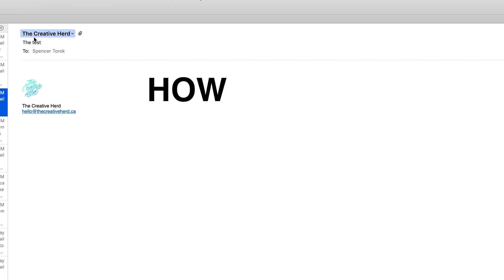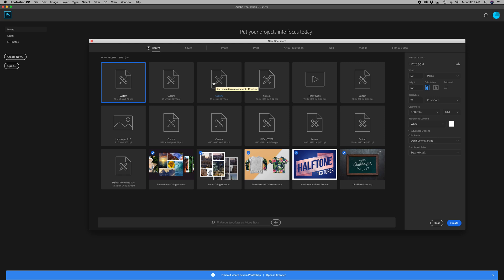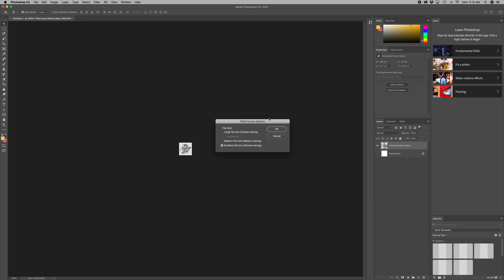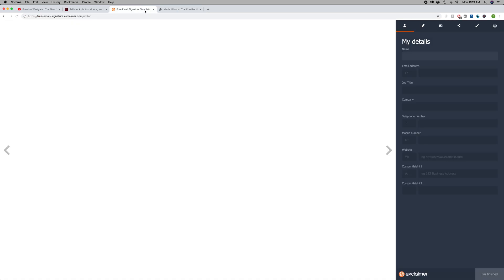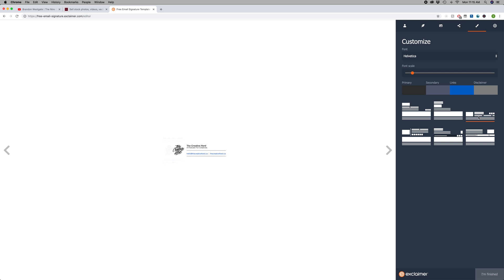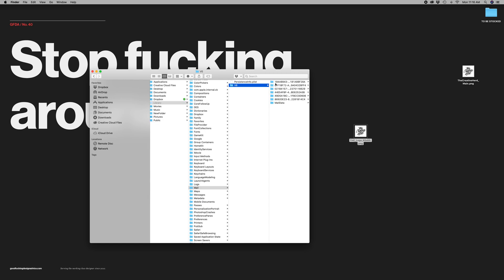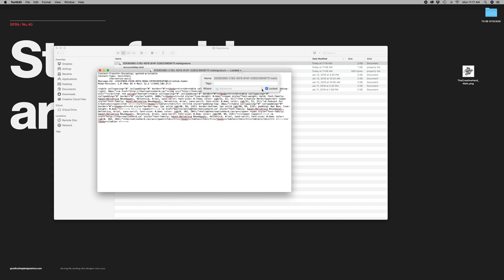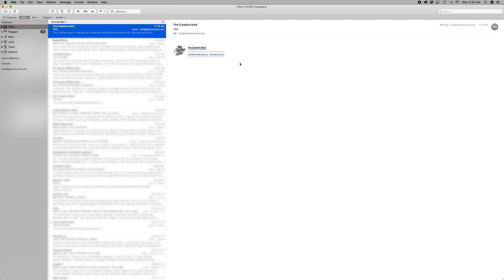How to make an Email Signature with a logo in Apple Mail with No Attachments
*JUST A HEADS UP THAT THIS VIDEO IS OUT OF DATE*

Free signature generator (the one in the video is no longer free)

Quick Steps:
-In Mail: click Preferences,
add a new signature, fully quit mail.

-Make/find logo or image that will be used for your signature
-Host that publicly online somewhere (like your website, Tumblr, Flickr, facebook, twitter etc.)
*needs to be a public html link (RIGHT CLICK AND COPY IMAGE ADDRESS)

-Copy code

in finder find:
user/Library/Mail/V#/MailData/Signature
- find current .mailsignature
-remove old code, paste new code,
-remember to lock file